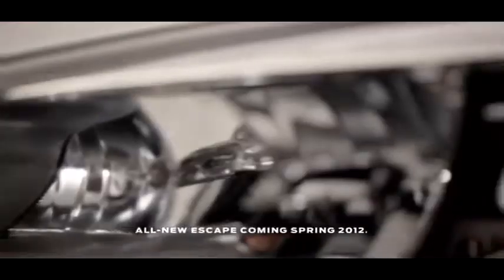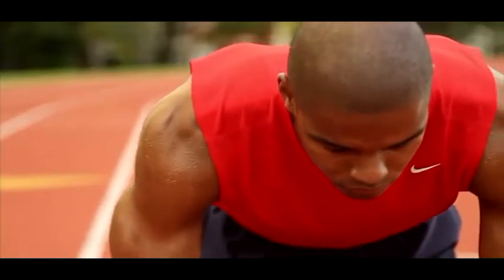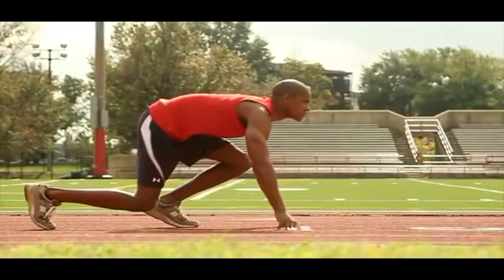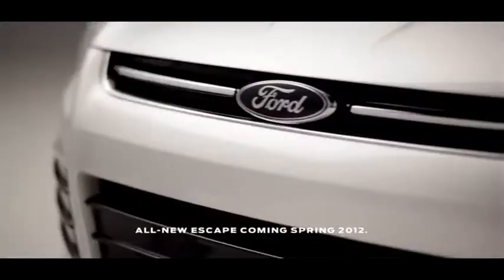Ford Dealer Rio Rancho, New Mexico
Come visit Chalmers Capitol Ford, near Rio Rancho NM to get the best deals on Fords! Chalmers Capitol Ford has great employees ready to help the Rio Rancho community find their perfect Ford!